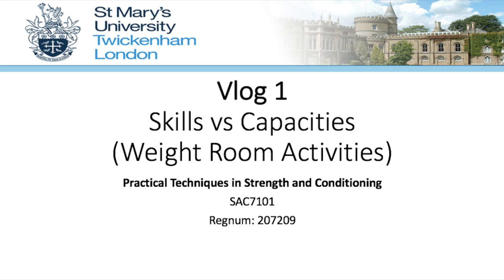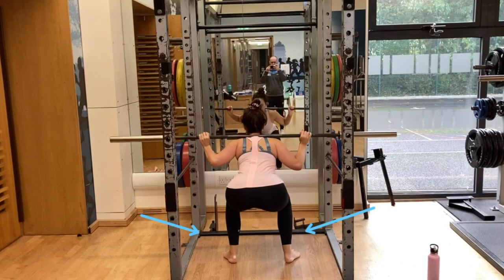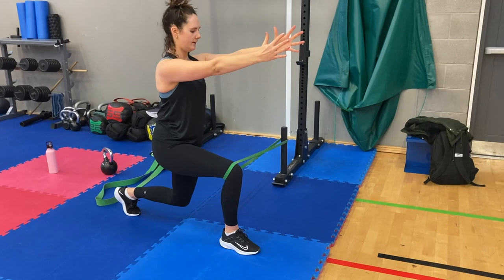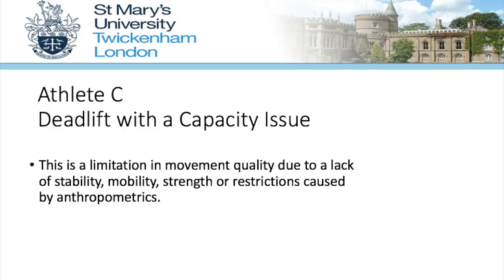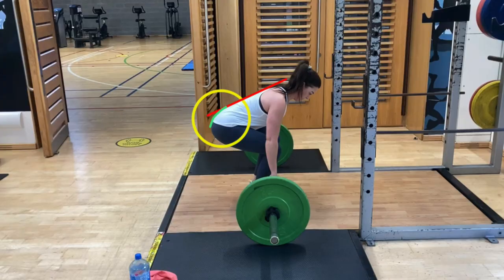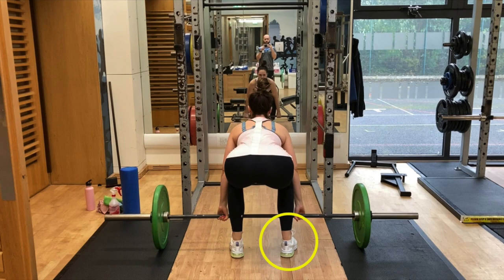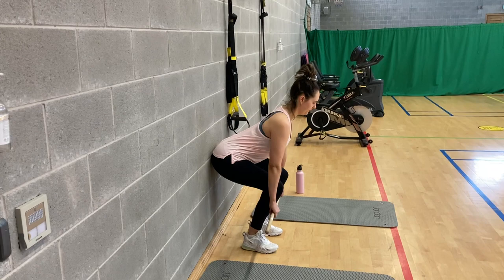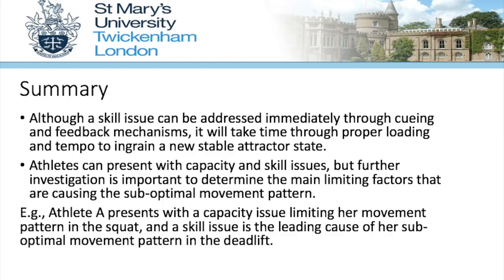Vlog 1: Skills Vs Capacities in the weight room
St. Marys Vlog 1 - Weight Room Activities